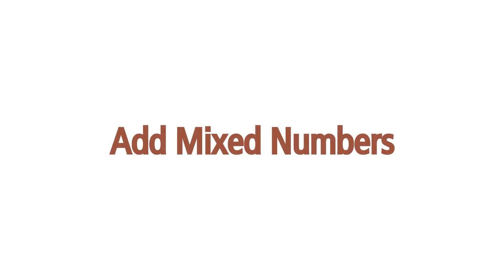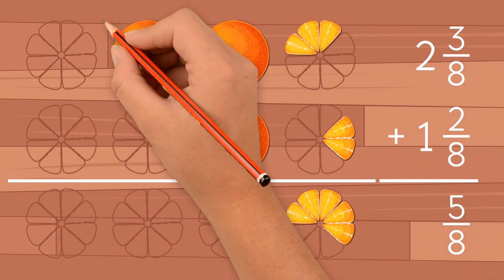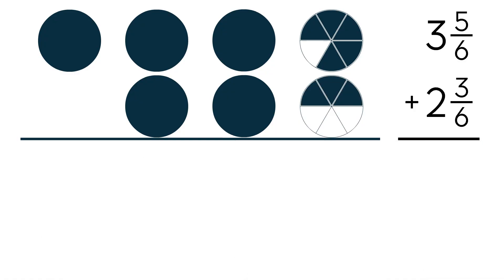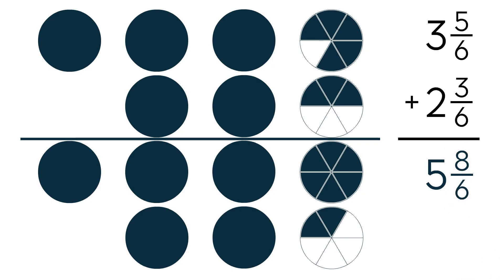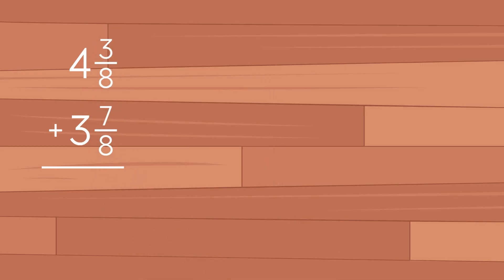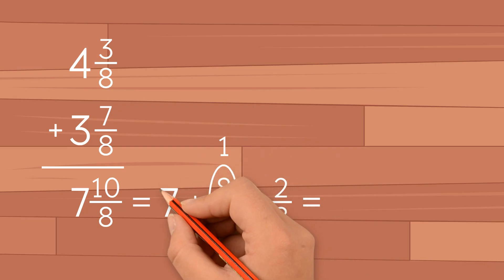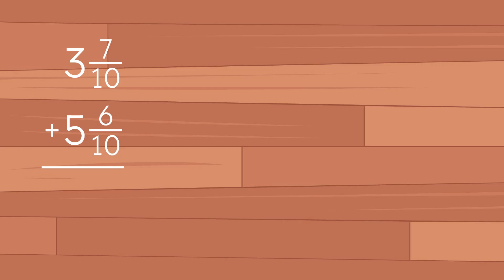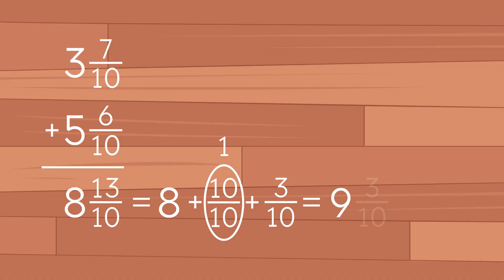Add Mixed Numbers. Grade 4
This video is designed to teach students how to add mixed numbers with like denominators. Grade 4. Lesson 7.7.